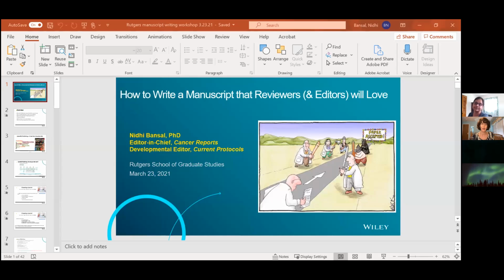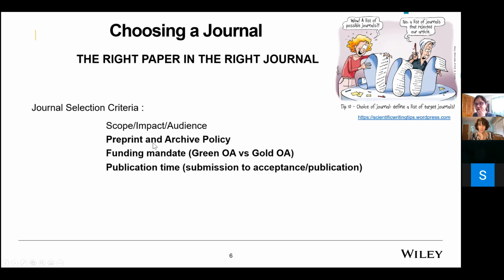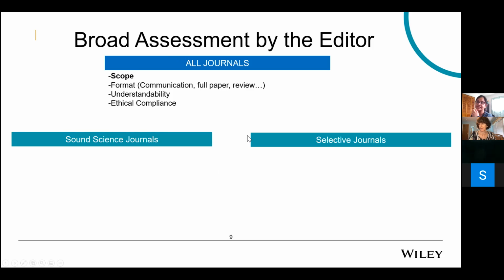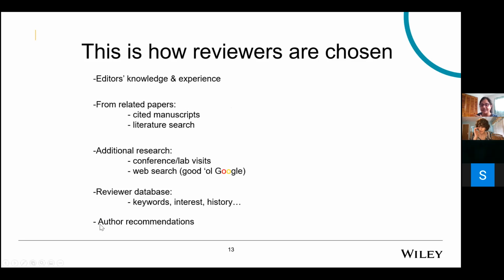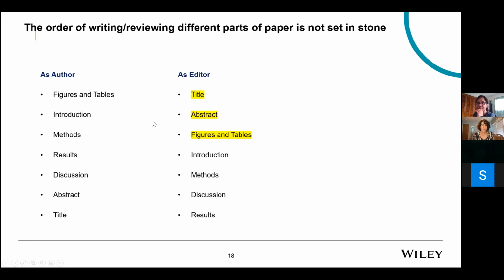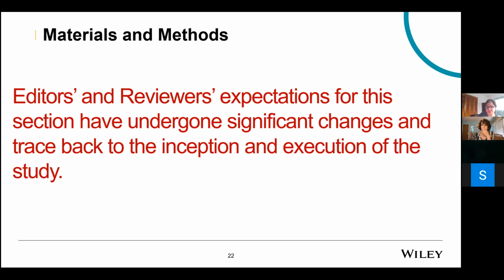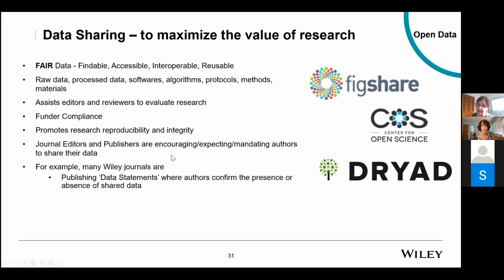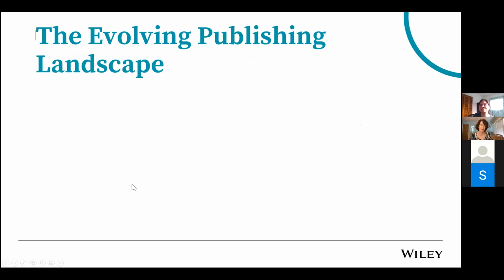Manuscript Preparation Workshop 03/23/2021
Learn best practices in experimental design, manuscript preparation, and submission to help you get your papers published.

This event is open to graduate students, postdocs, faculty and staff.

Featuring:
Nidhi Bansal
Editor-in-chief, Cancer Reports
John Wiley and Sons Publishing